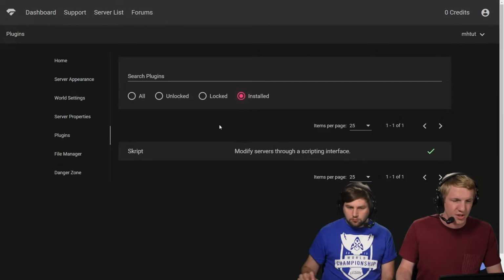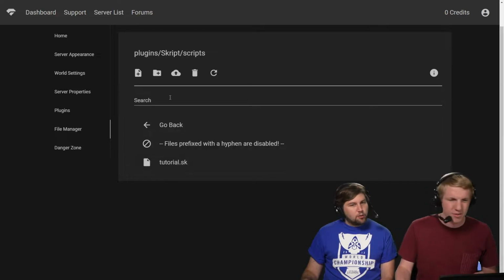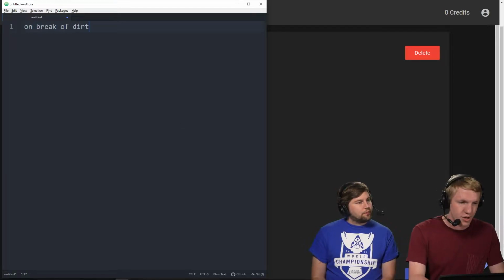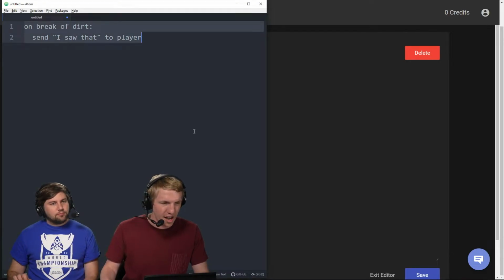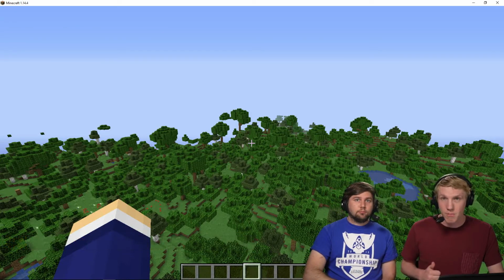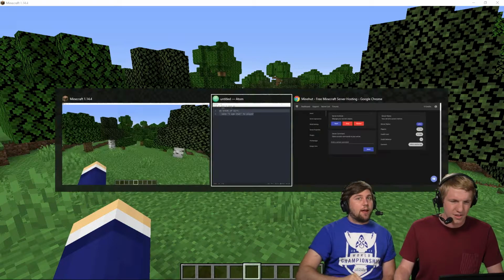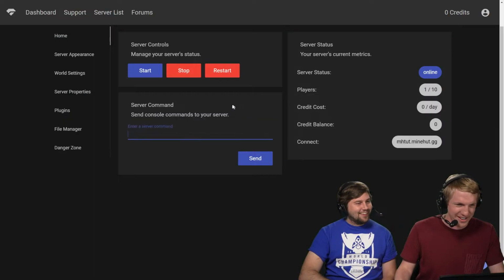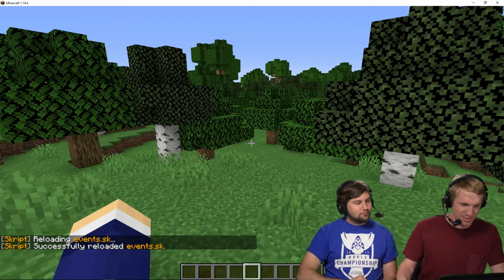How To Listen To Events With Skript | Minehut 101